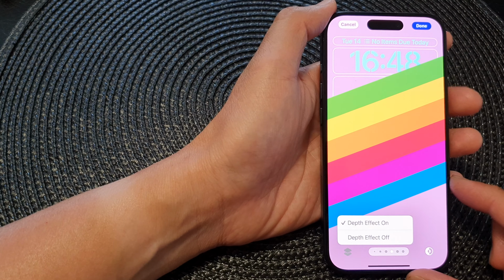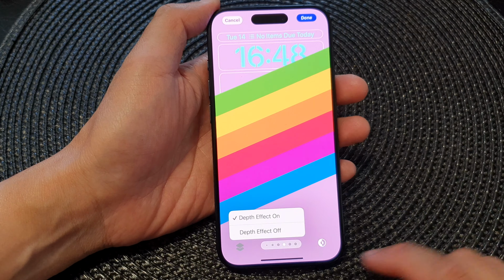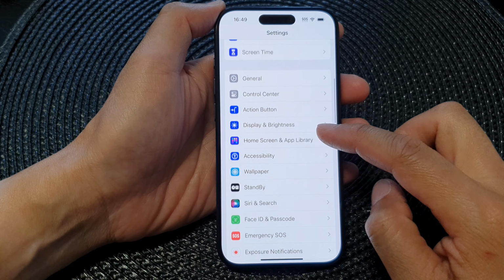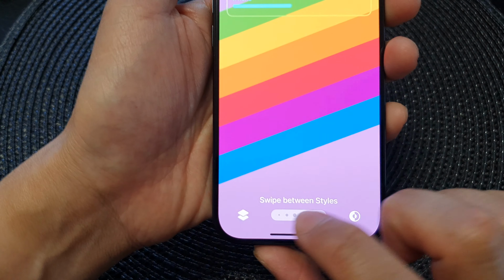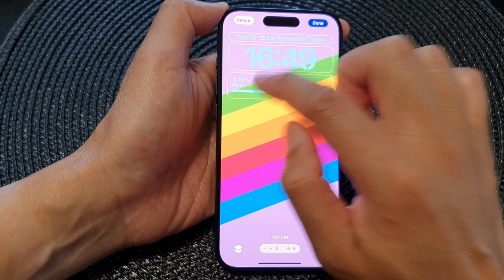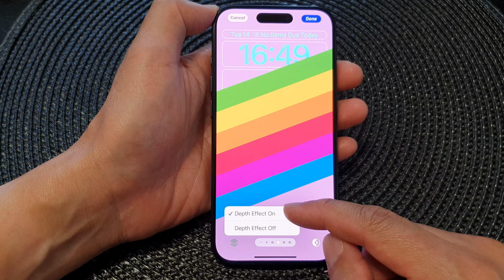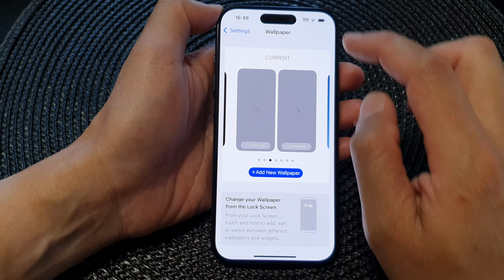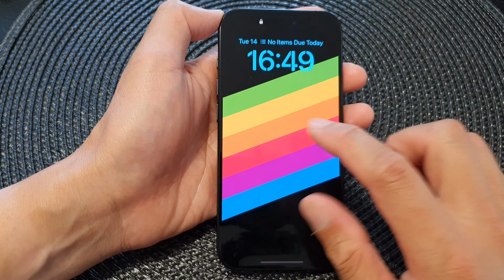iPhone 15/15 Pro Max: How to Turn On/Off Lock Screen Depth Effect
Learn how you can turn on or off the lock screen depth effect on the iPhone 15 / 15 pro / 15 plus.